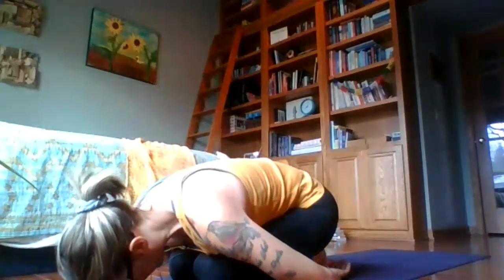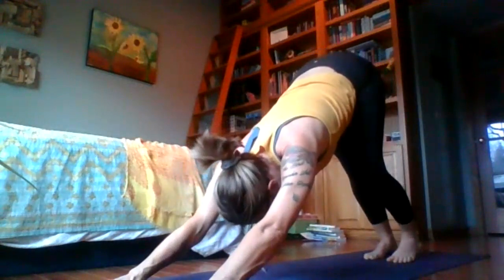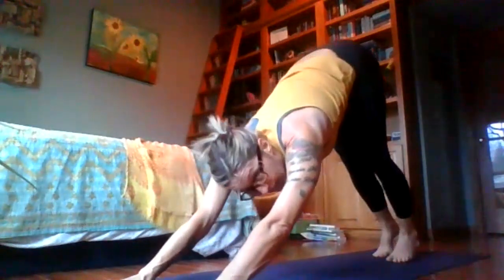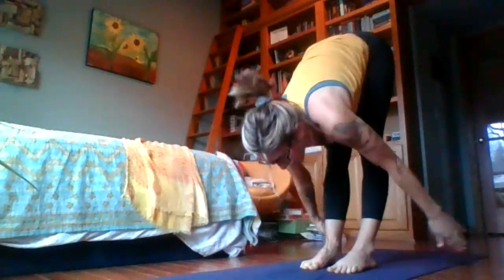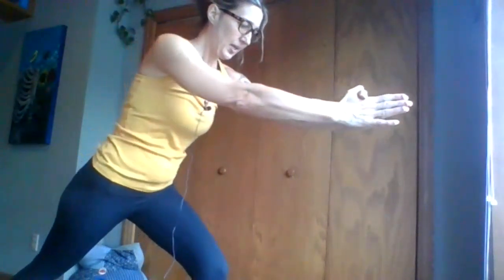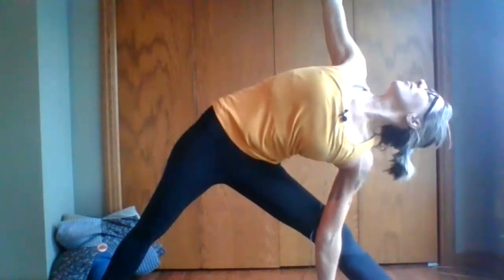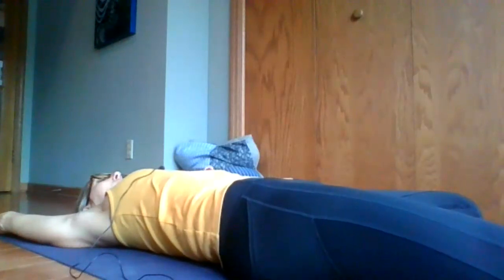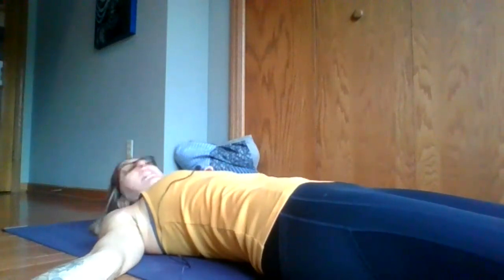Initiating A New Season: Aries Energy Flow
This sequence is designed to help move your personal energy to resonate positively with Aries season.  Aries is a Cardinal Fire sign.  It initiates spring in the Northern Hemisphere.
It take a lot of courage to move headfirst into a new direction and tuning into Aries energy helps up develop our own bravery.

This sequence includes a focus on moving into Warrior 3 (Virabhadrasana 3)  by initiating small steps and then repeating and building with a sense of clarity at the solar plexus.

Enjoy and Namaste.